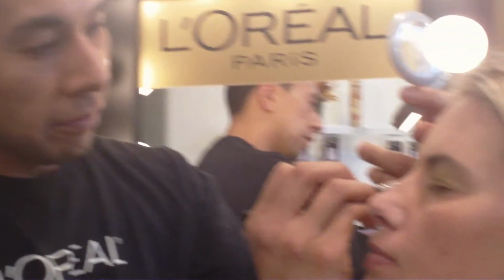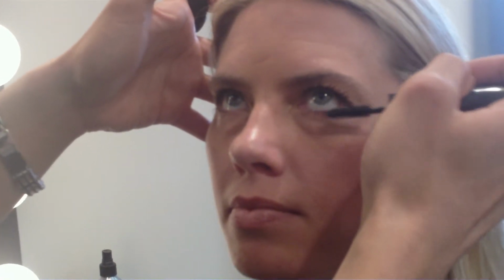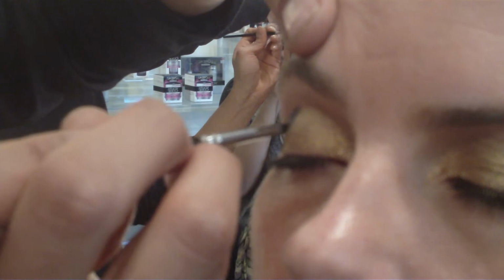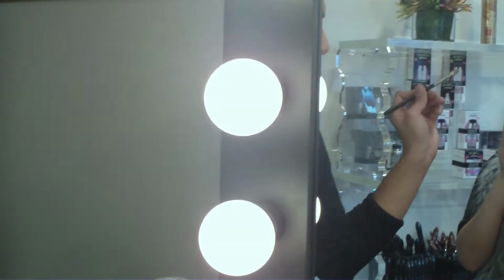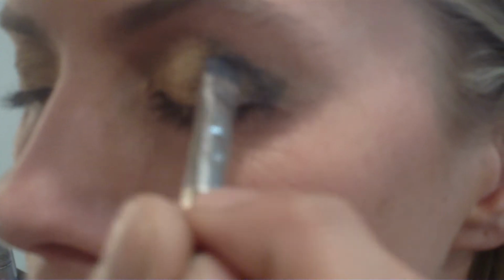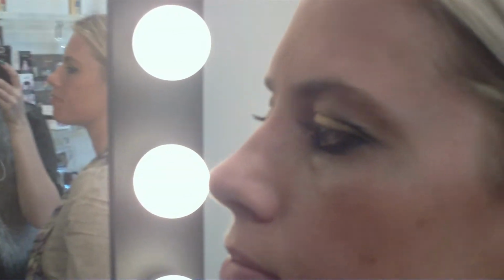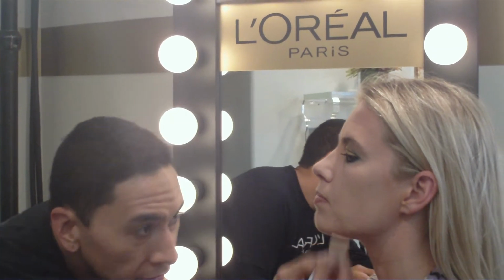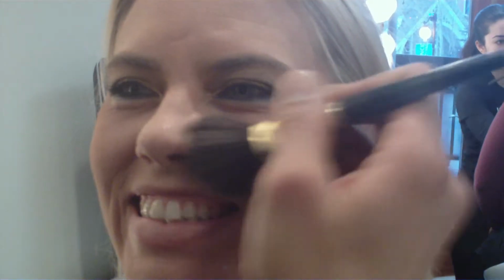L'Oreal Paris make up lesson at Sundance FIlm Festival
L'Oreal Paris make up artist Issac gives a make up lesson on actress Angela Cullins in the gifting lounge.